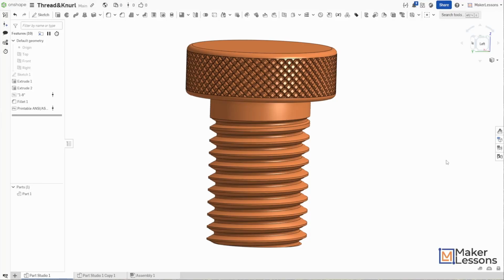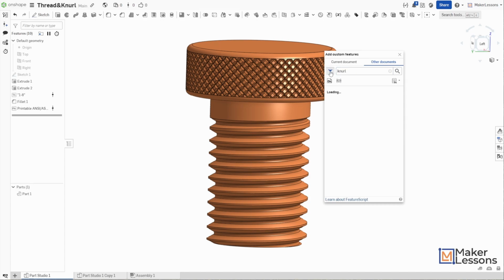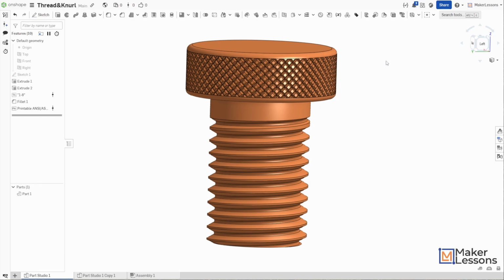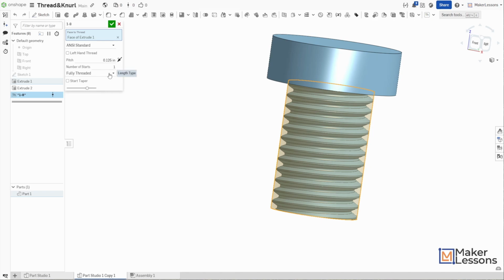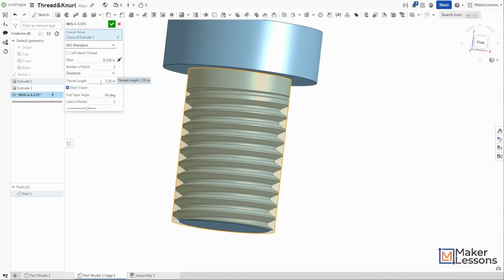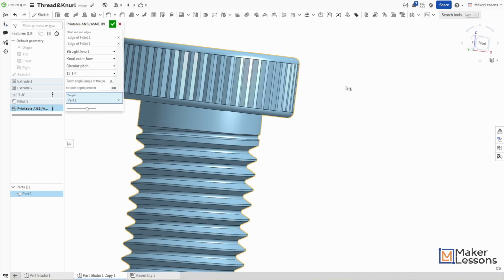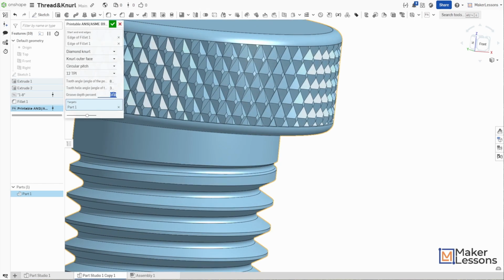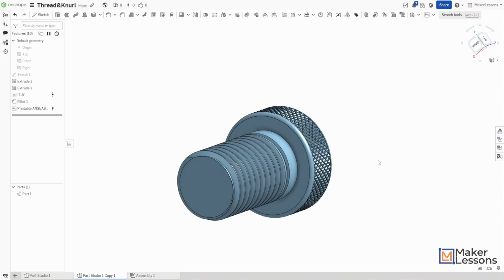Onshape Custom Features: Threads & Knurl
Quick tutorial on how to add custom features to your Onshape profile and how to use a custom feature to create threads and knurling on your part models that can be 3d printed.

00:00 Intro
00:32 Adding Custom Features
01:24 Adding Threads w/ Custom Feature
02:47 Adding Knurl w/ Custom Feature
04:12 Overview